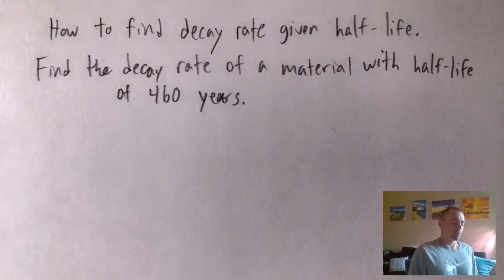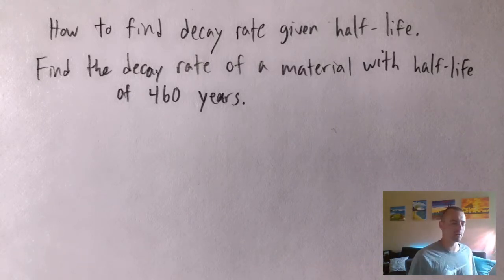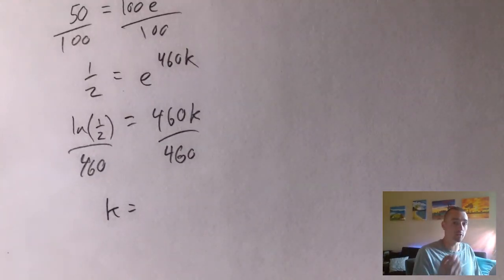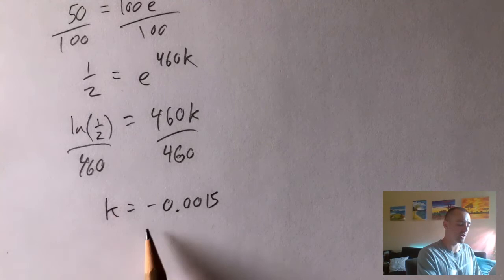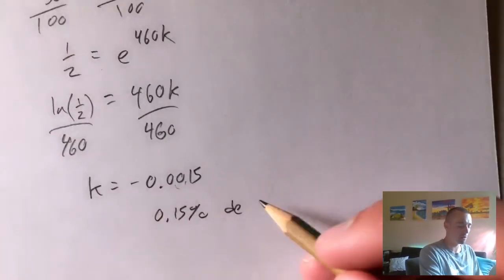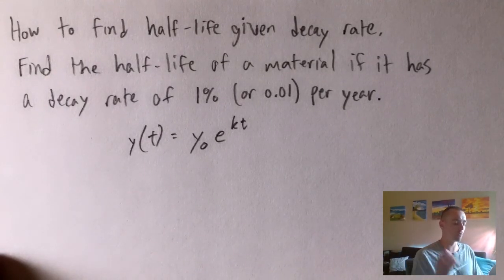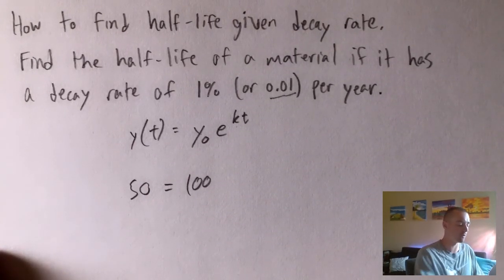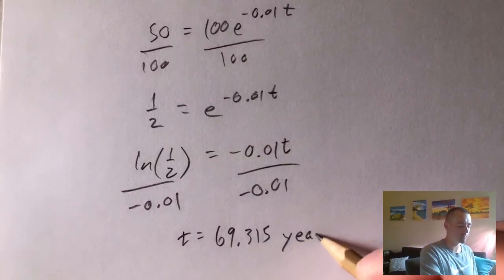How To Find Decay Rate From Half Life | Decay Rate & Half Life Calculation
In this video I show you how to find how to find decay rate given half life and vise versa how to find half life of a material given decay rate. To make you understand I have shown two problems.
1. finding decay rate of a material with half life of 460 years.
2. Finding half life of a material if it has a decay rate of 1% (.01) per year.
The formula we use to do that calculation is
y(t) = y_0 e^(kt)

0:00 How to find decay rate given half life
0:41 Check Out My Study Guide Or Cheat Sheet
2:12 Exponential Growth & Decay Formula
4:11 What Is Half Life?
6:47 Solve for k
8:09 Finding half Life of a material given decay rate